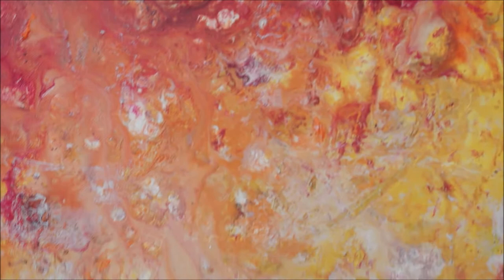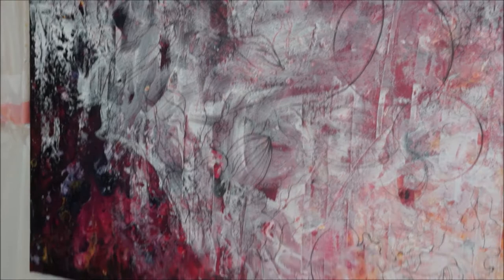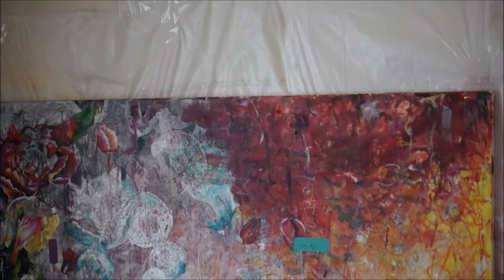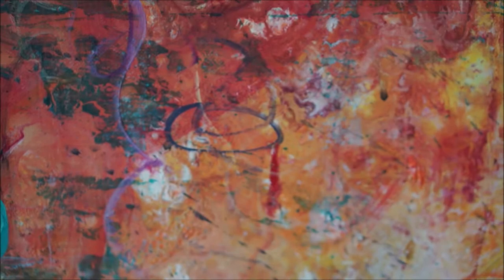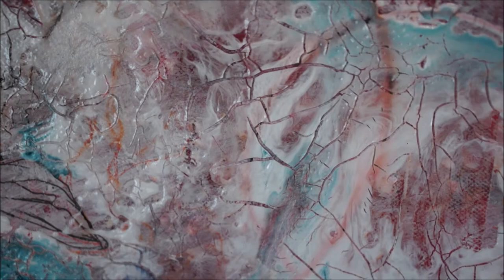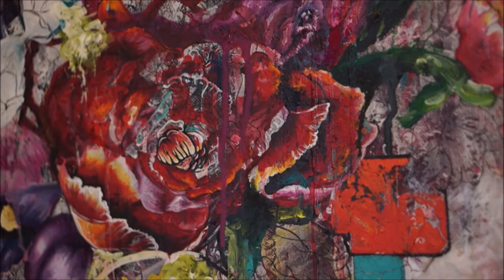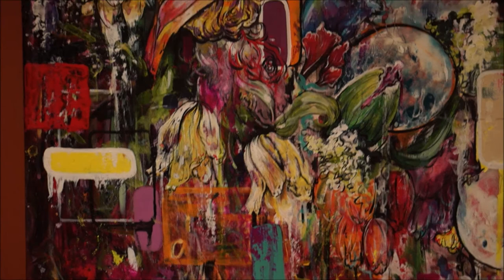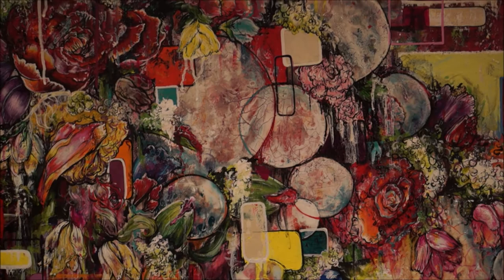"While You Were Sleeping" Acrylic Painting Process Video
Process video I made as I worked through my first painting of 2016, " While You Were Sleeping". This painting is 2x4 feet on Canvas, and was created with Golden Acrylics, fluid medium, pouring medium, absorbent ground, archival ink and varnish. This year I am exploring working on larger scale canvases and new mediums with acrylics. This original painting will be available for purchase , or my contacting me directly at . More art, prints and more can be found on the web

Music is by Bonobo, "The Keeper". I love his music, it lends itself so great to painting!